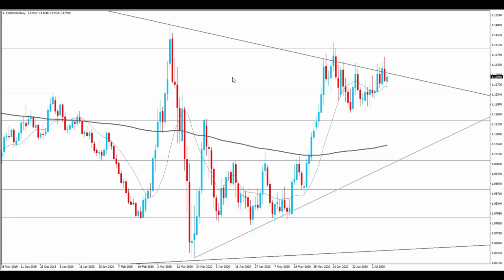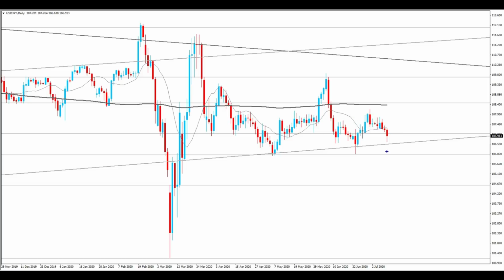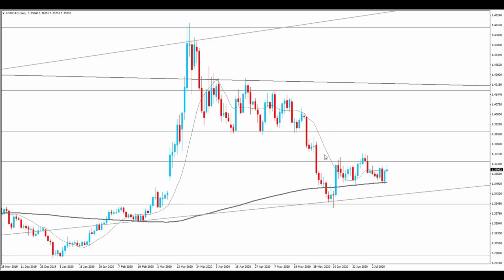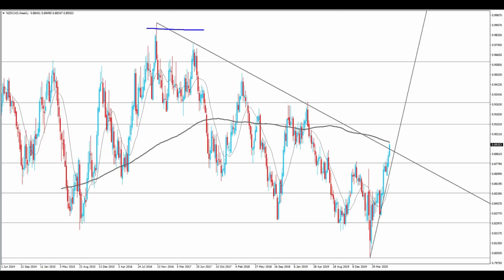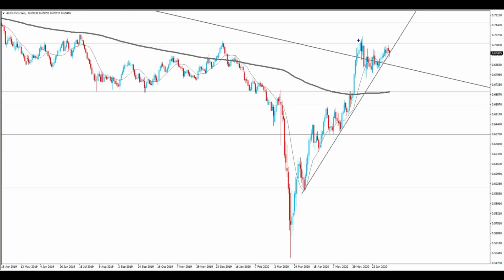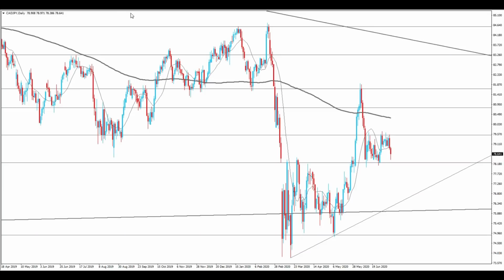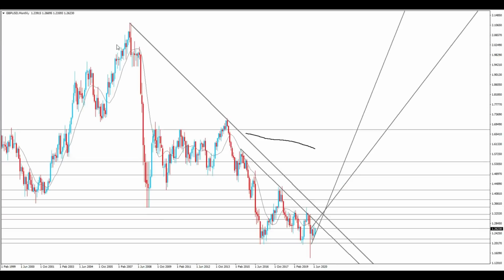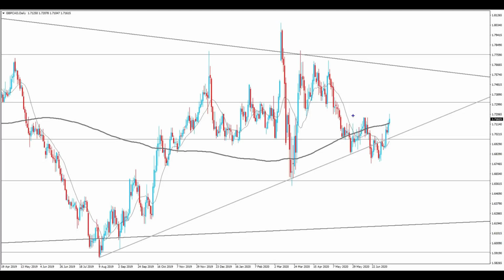Weekly Forex Analysis 13th - 17th July 2020 | 10 pairs analysed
Contents Page:
Introduction - 0:00
EUR/USD Forex Analysis - 00:27
USD/JPY Forex Analysis - 02:05
USD/CAD Forex Analysis - 04:21
EUR/GBP Forex Analysis - 05:49
NZD/CAD Forex Analysis - 07:09
AUD/USD Forex Analysis - 08:55
GBP/NZD Forex Analysis - 10:15
CAD/JPY Forex Analysis - 11:56
GBP/USD Forex Analysis- 13:31
GBP/CAD Forex Analysis - 15:31